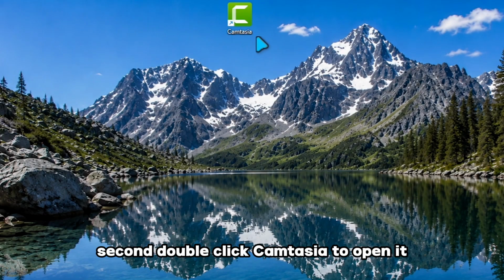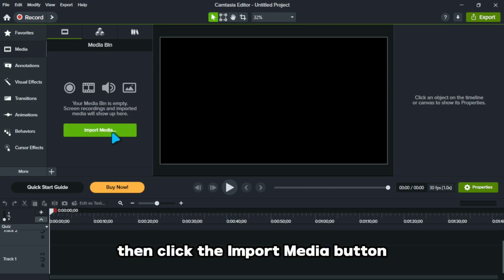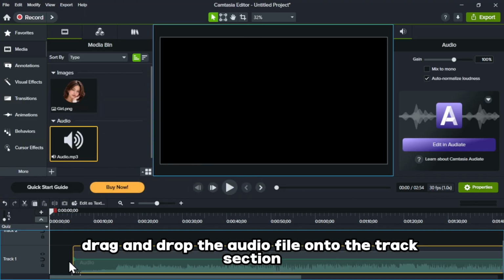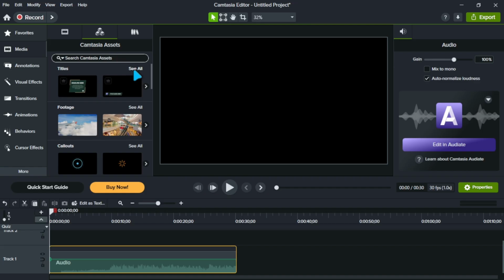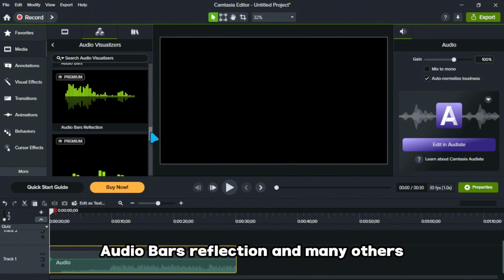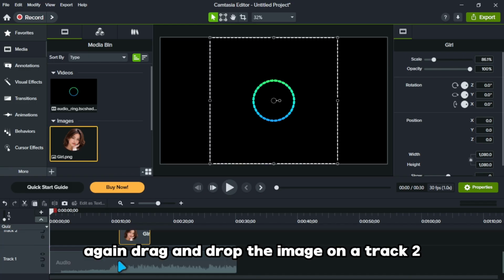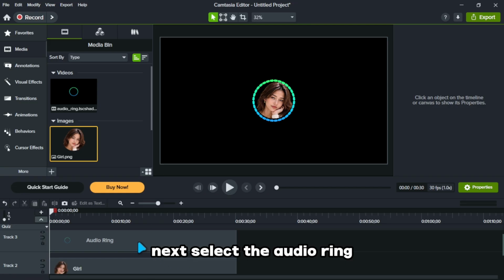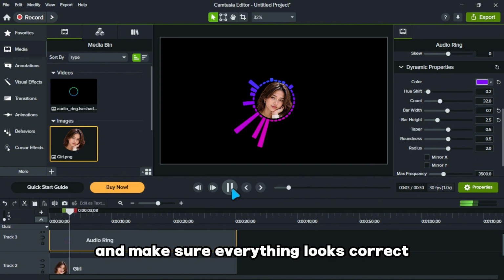How To Make Audio Spectrum in Camtasia (𝟮𝟬𝟮𝟲) | 100% WORKS | NO Yapping, To The Point! | FAST & EASY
(𝟮𝟬𝟮𝟲) Learn How To Make Audio Spectrum in Camtasia in this video (NO YAPPING + 100% WORKS!) | EASY FULL GUIDE, Everything You Need To Know! | Make Audio Spectrum in Camtasia